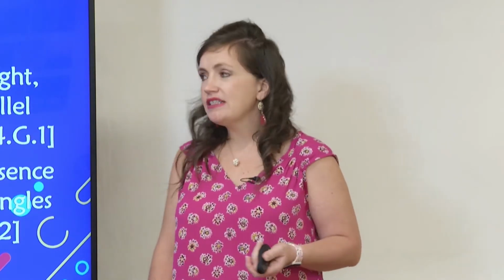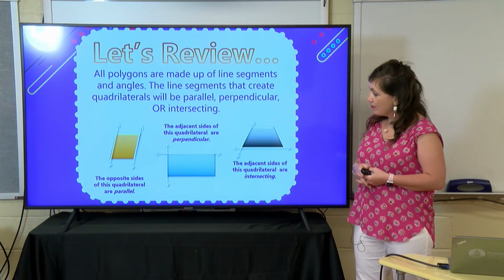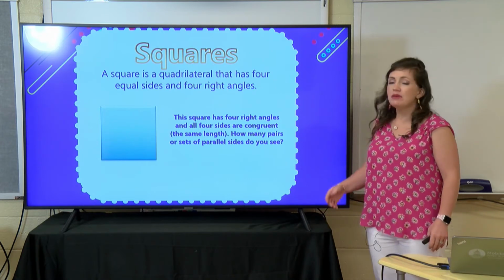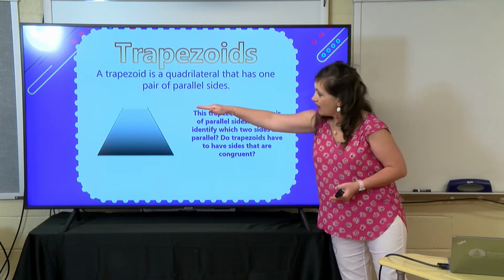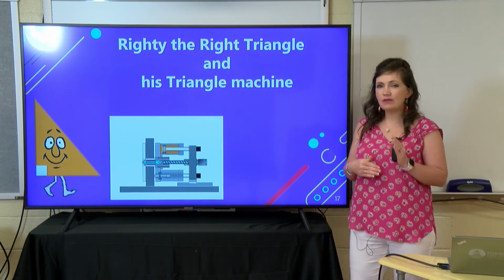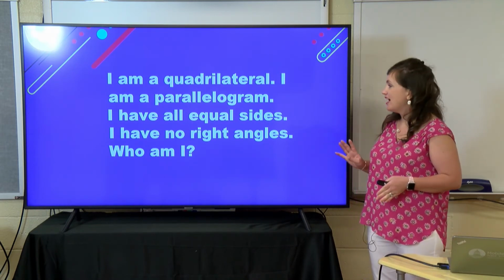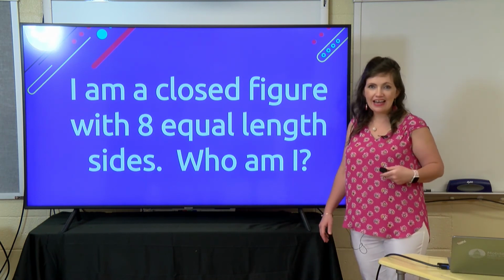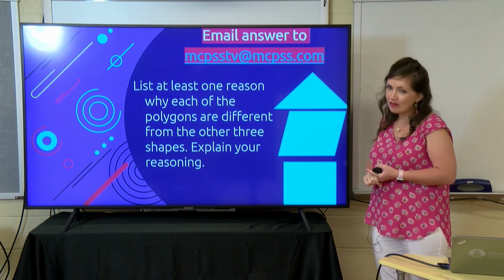4th Grade Math 051820